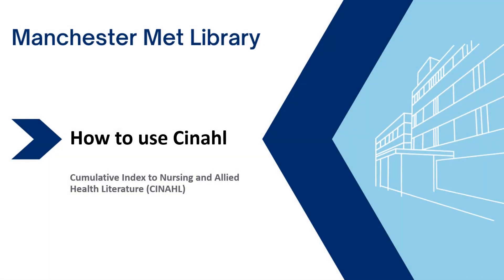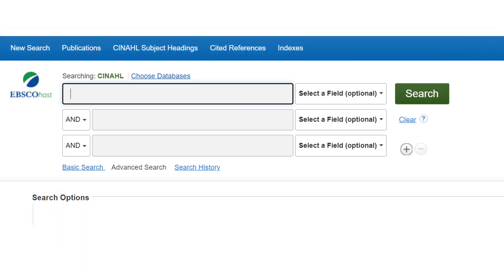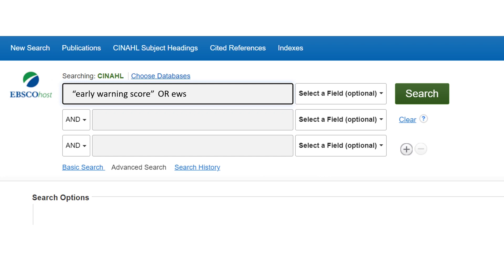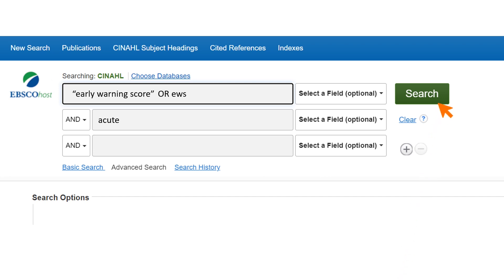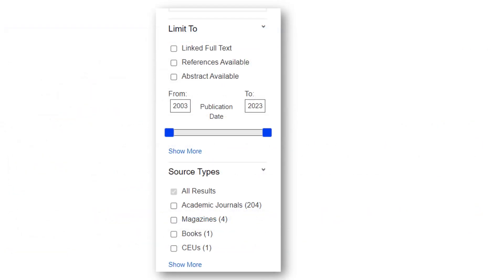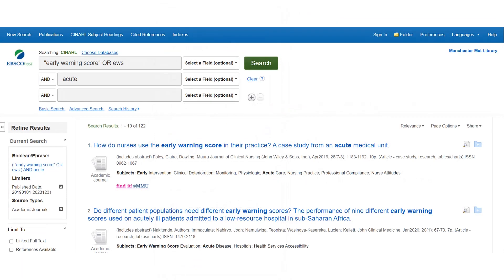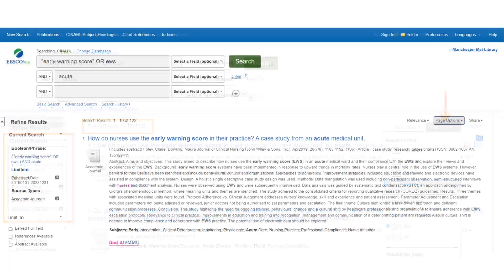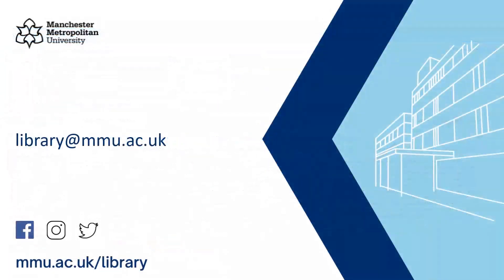CINAHL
How to use CINAHL - Cumulative Index to Nursing and Allied Health Literature